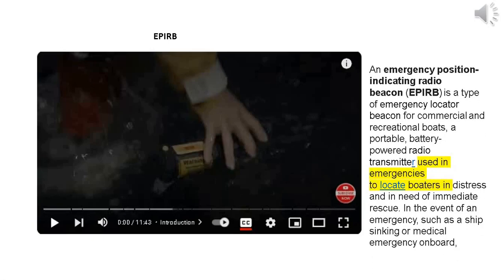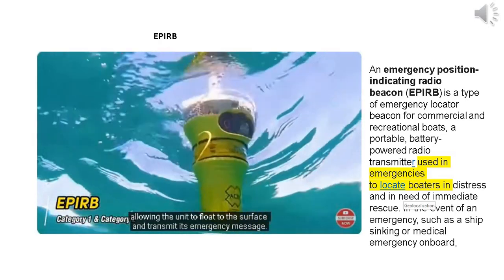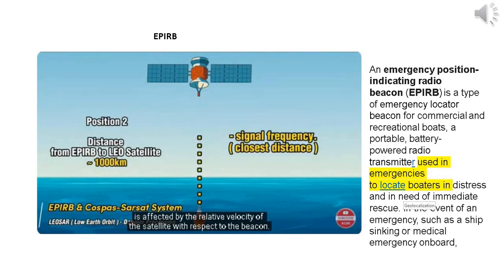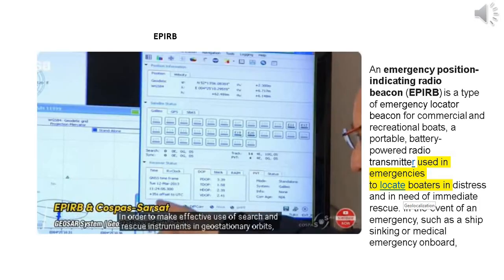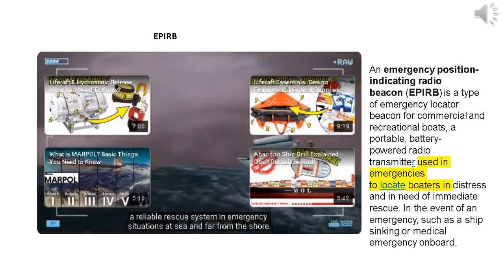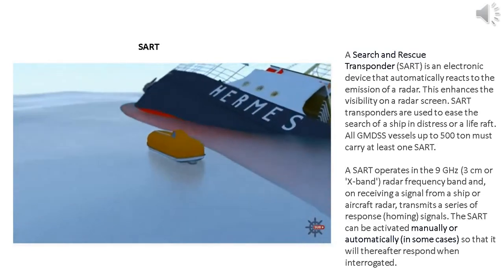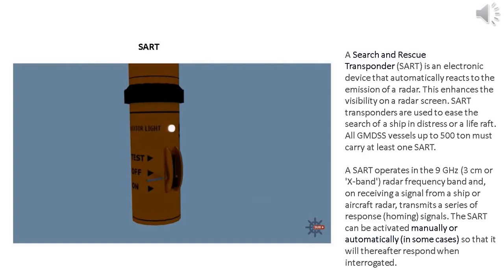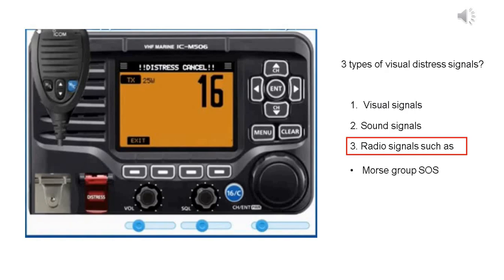IAMSAR GMDSS key instruments